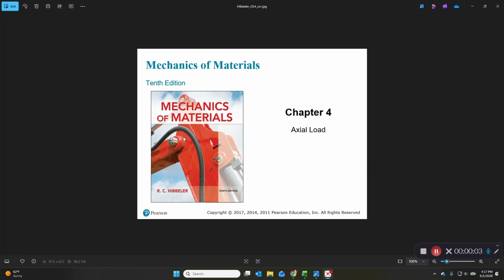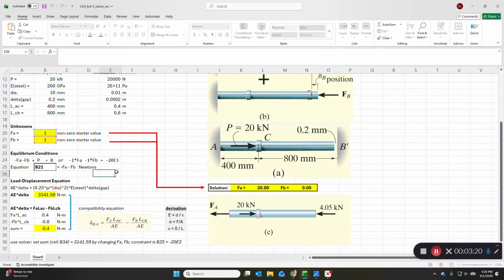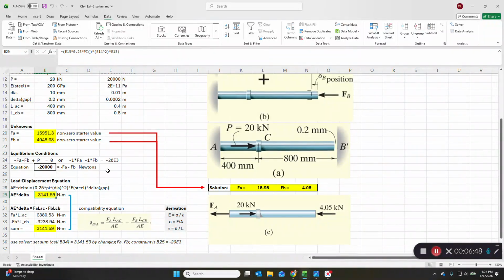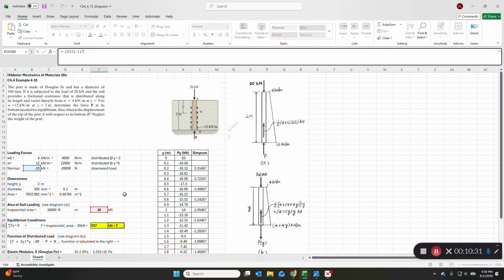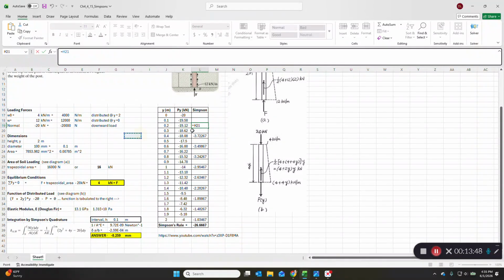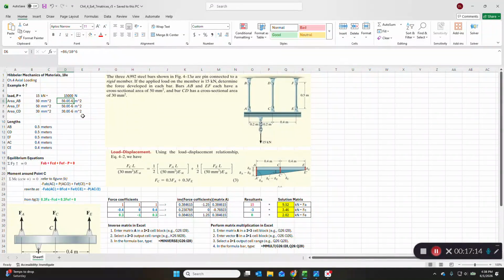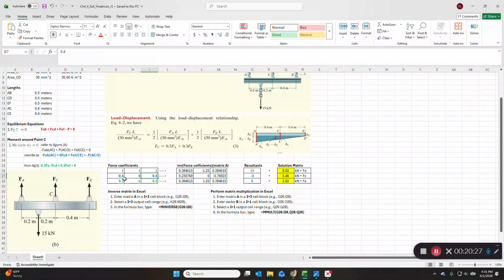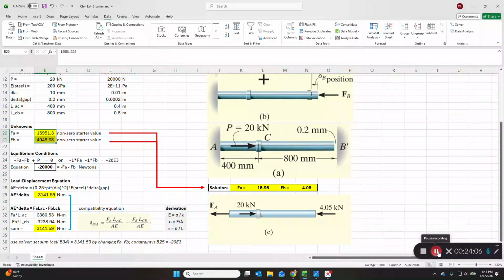Mechanics of Materials EXCEL Solutions Ch 4 Axial Load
Mechanics of Materials EXCEL Solutions Ch 4 Axial Load (note: errata at 5:03 and 5:55 narrations in video: correct value is 1000*pi  = 3141.59)